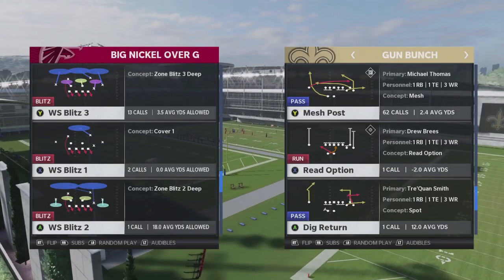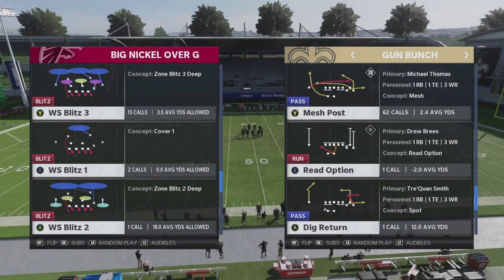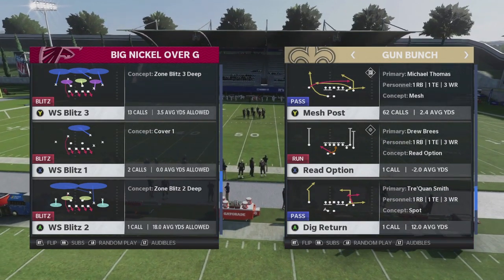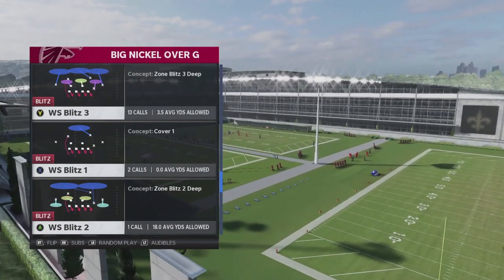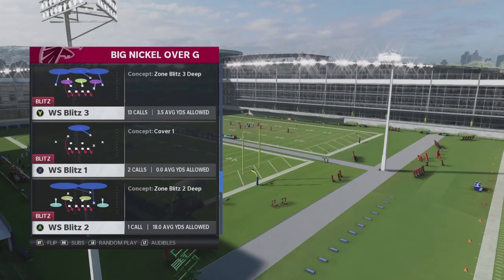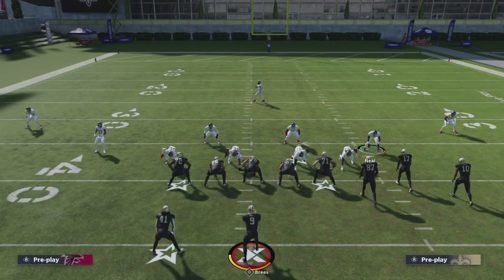How to Stop Gun Bunch Mesh Post in Madden 21!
In this video, antcap24 shows you how to stop one of the most popular money plays (Gun Bunch Mesh Post) in Madden 21!